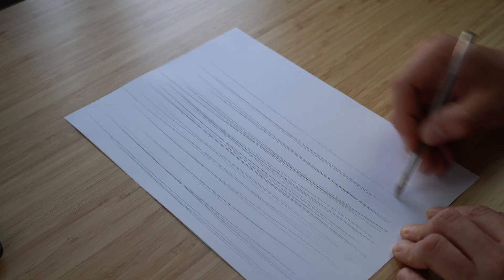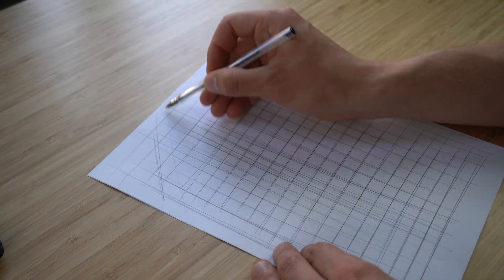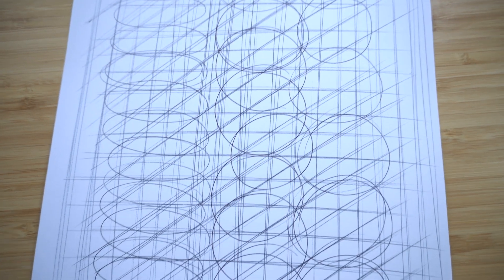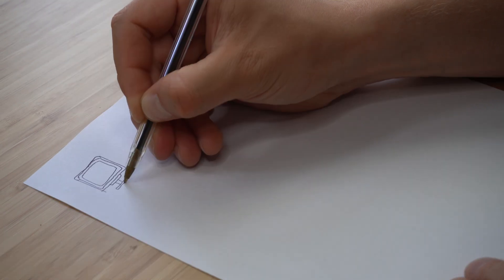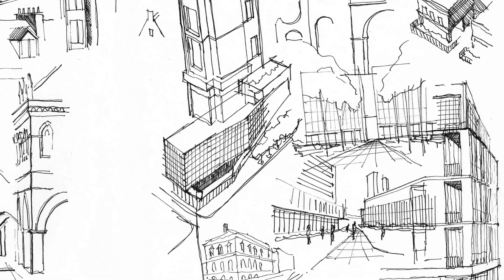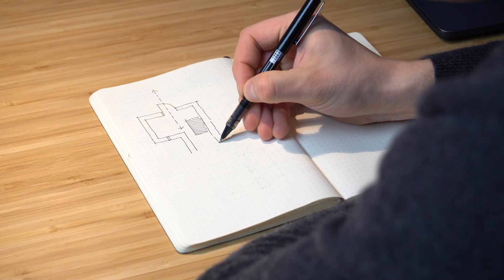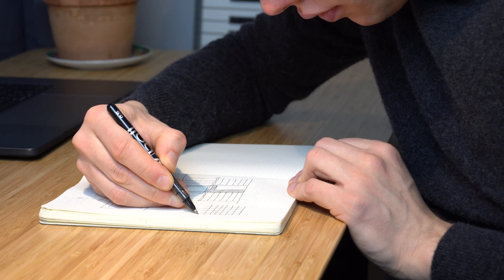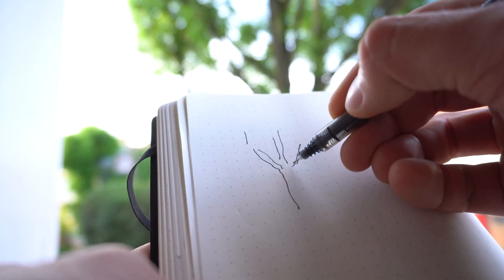How To Improve Drawing Skills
In this video I will share three drawing techniques that helped me to advance my drawing skills for mediocre to advanced level.

Here is the structure of the video:

00:00 Intro
00:26 Warming up
01:25 Doodling
02:43 Observation Skills
03:48 The Practice

WHO AM I:
Hello friends my name is Aleks, I'm an architect in London and this channel focuses on drawing workflows to improve design process.

If you have video suggestions comment them down below!